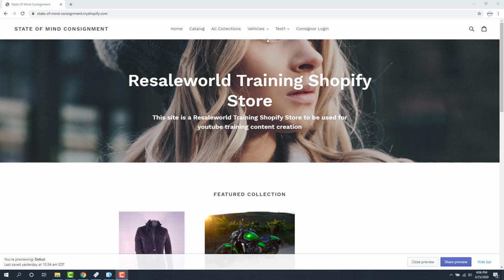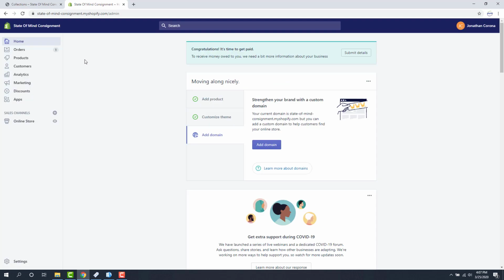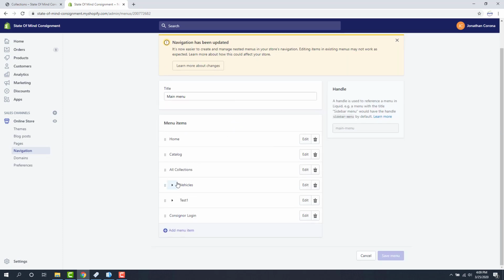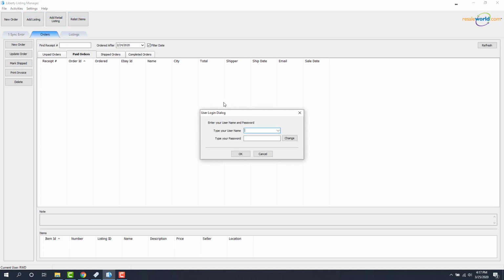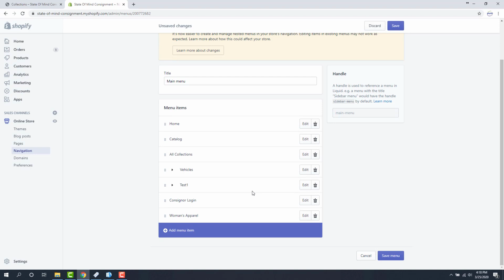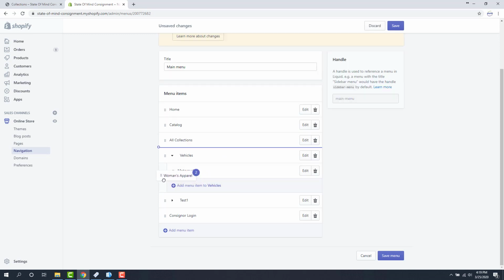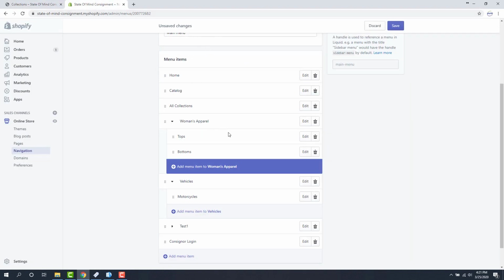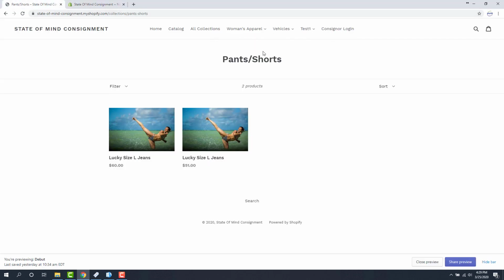How To Create And Edit Your Menu Navigation To Link To Your Collections On Shopify In Liberty 5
This is a video on how to link your collections to your main menu navigation on your Shopify website.  This is an important step that allows your customers to find the items that are listed from Liberty 5.  Generally you are going to want to make sure that your collections are created on Shopify before you setup your Navigation.

It is recommended that you view the following documentation before building your navigation: